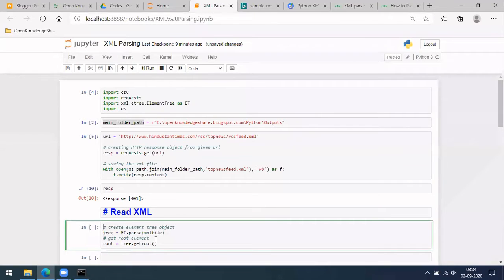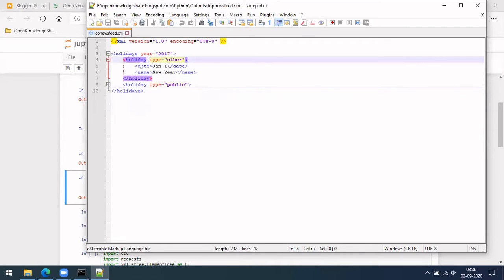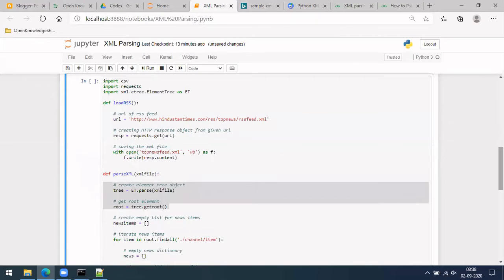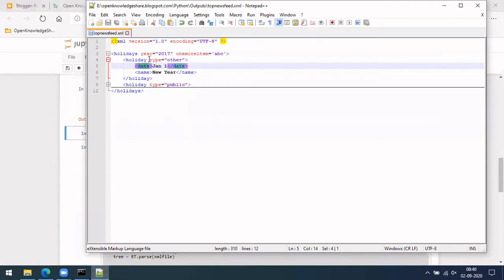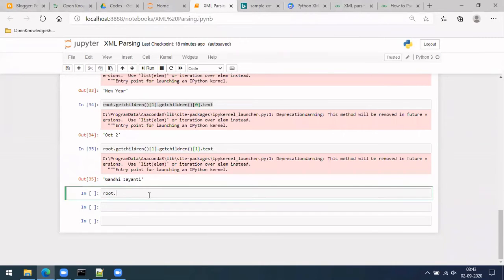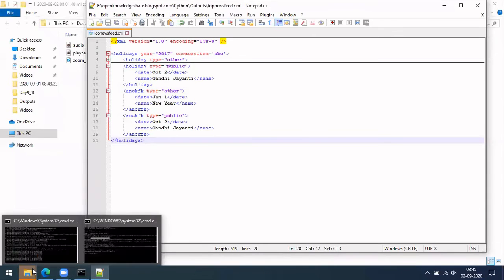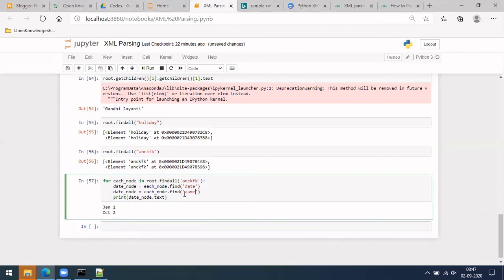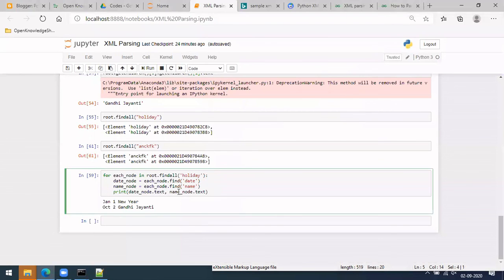Parsing XML files | Python for Data Science Tutorial | Open Knowledge Share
In this video, we explain how to parse XML Files in Python.